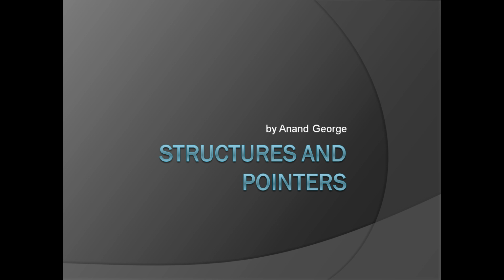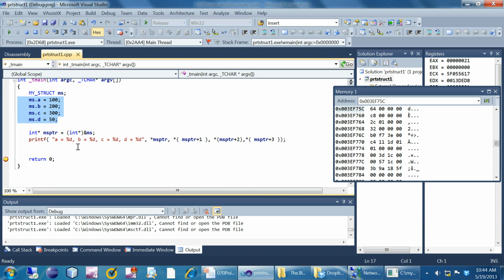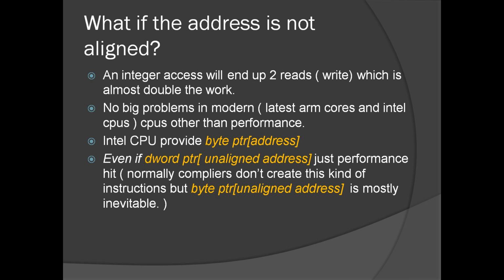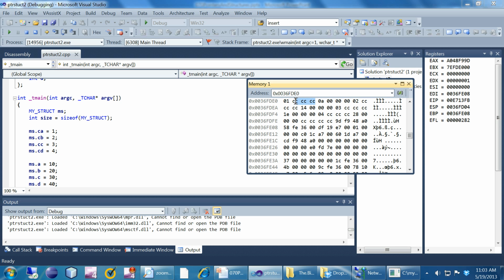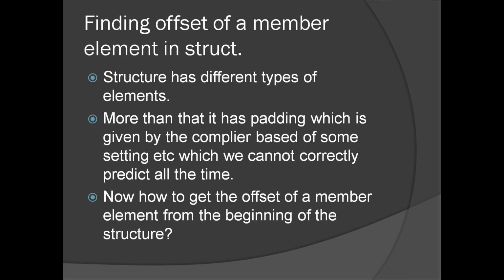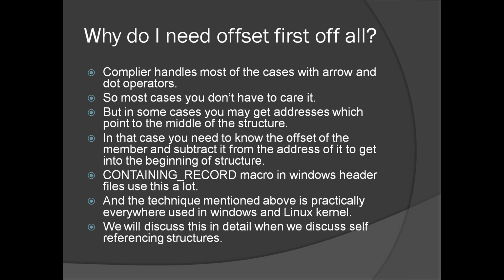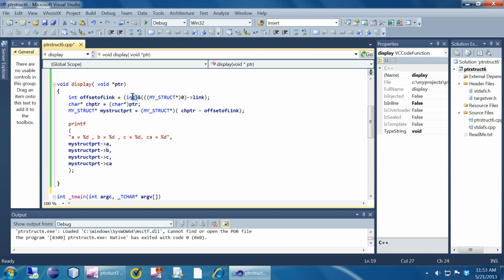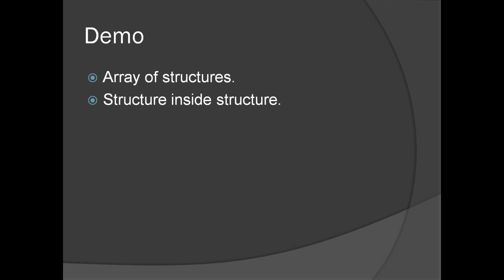C/C++ Programming Series 2 Part 10 - Relation between Pointers And Structure variables